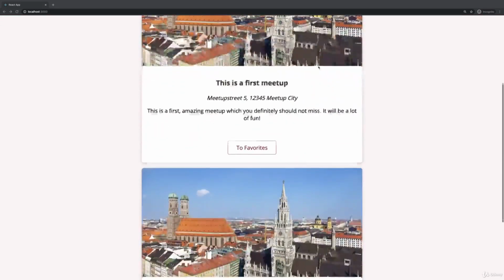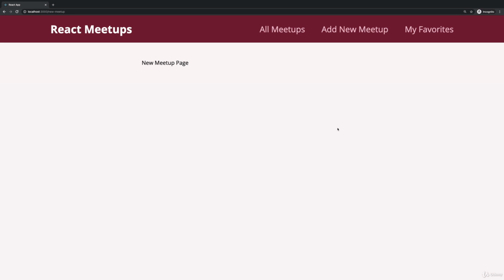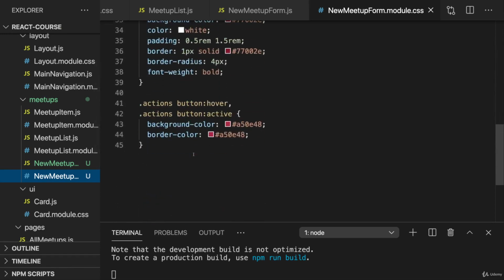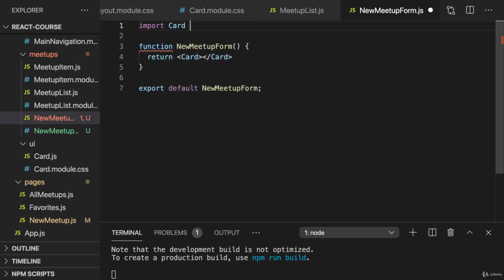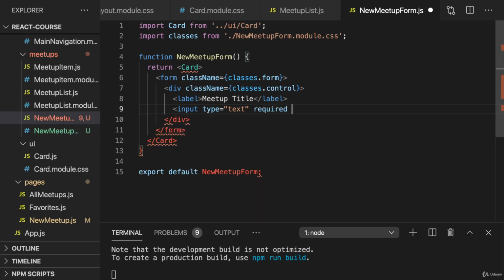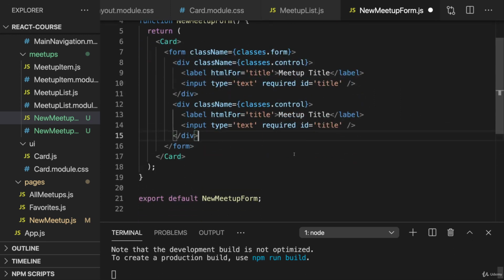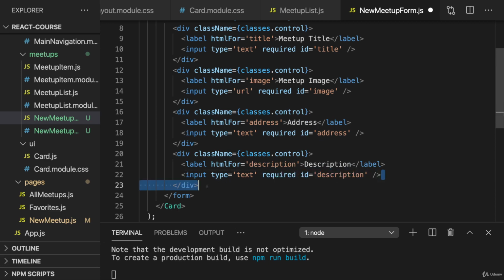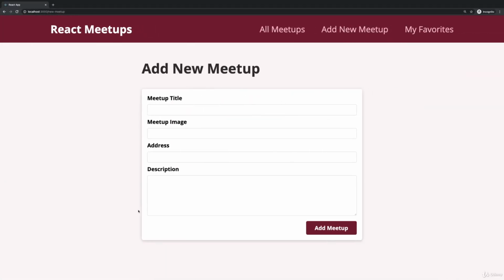036 Working With Forms